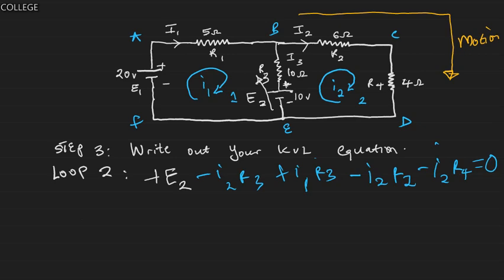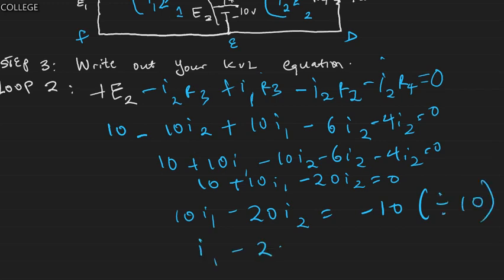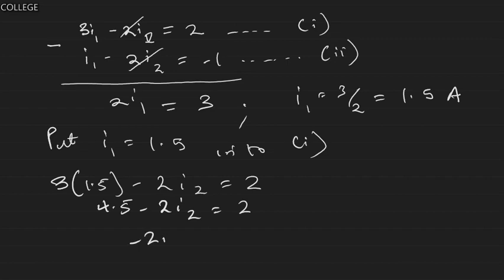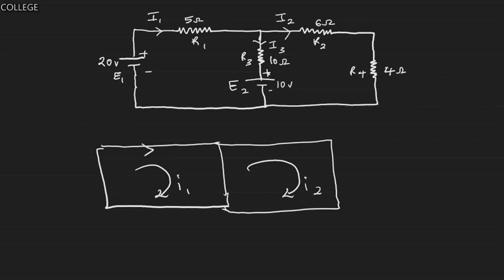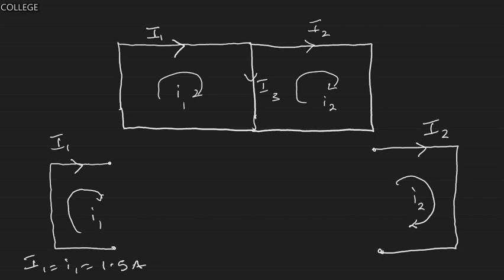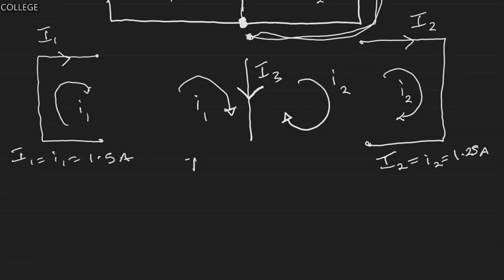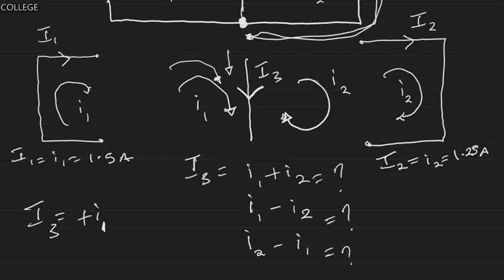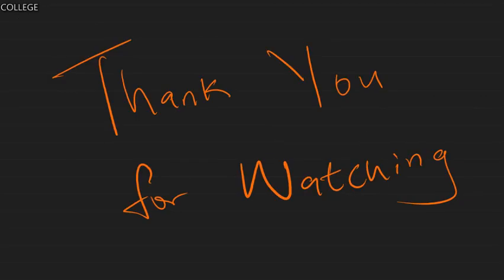February 25, 2022